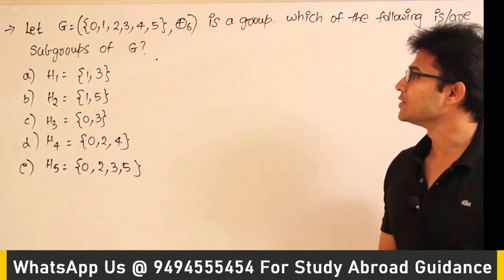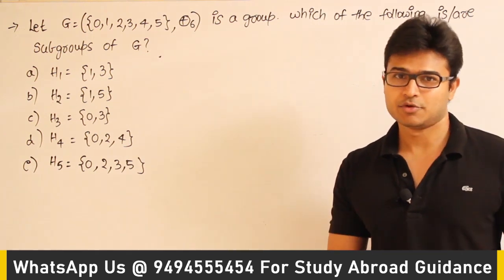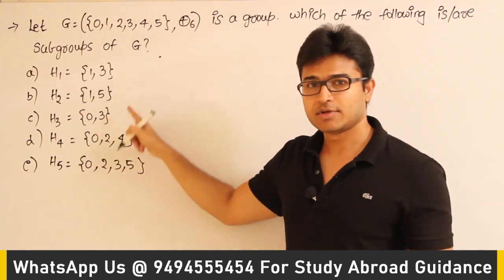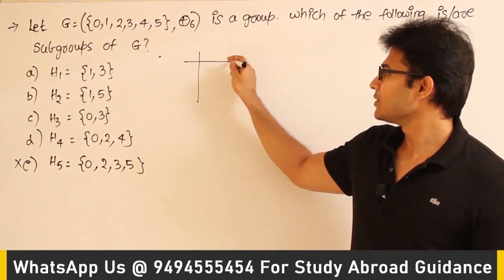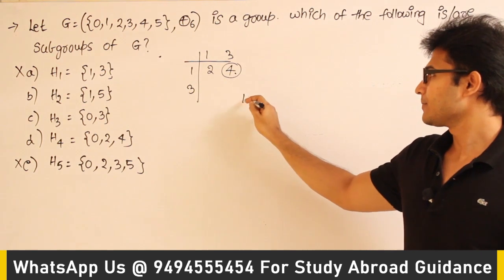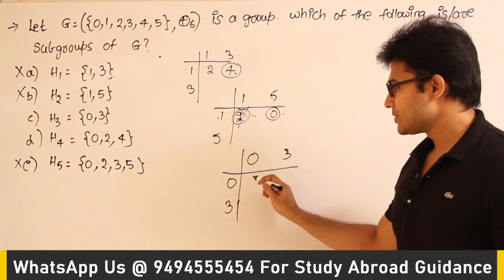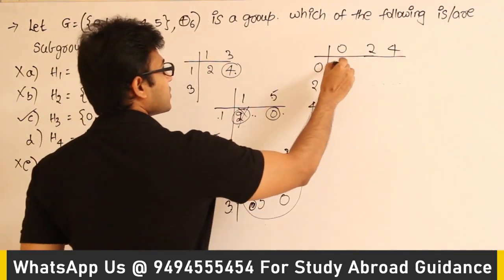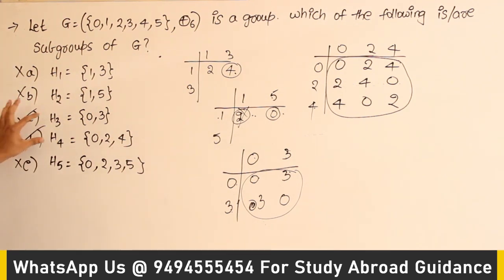EM | Discrete Mathematics | Groups | Examples on subgroups 1 | Ravindrababu Ravula